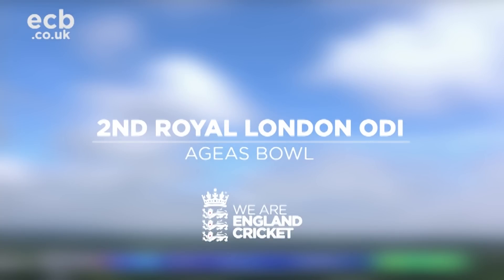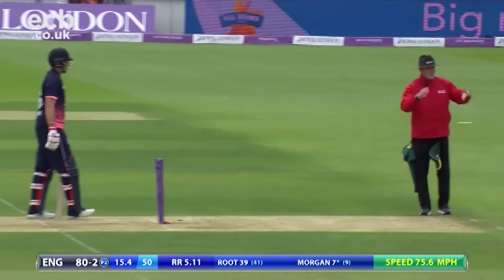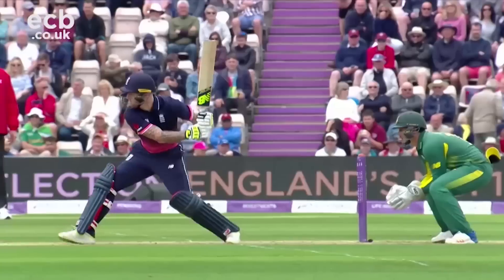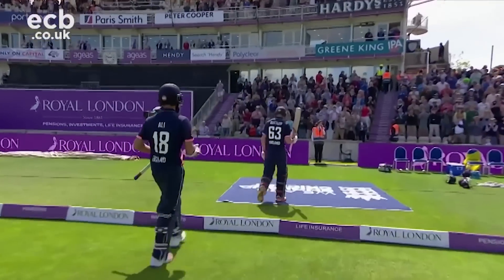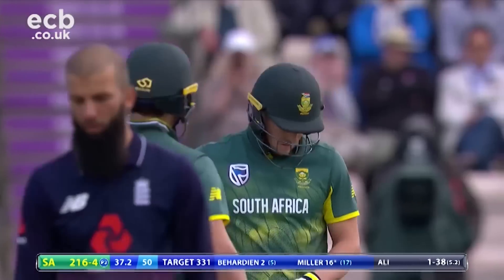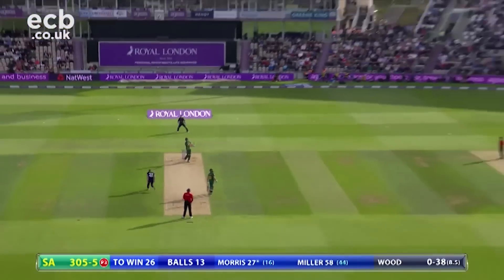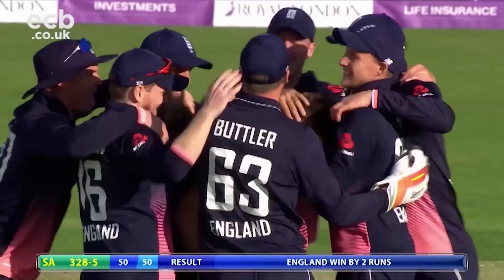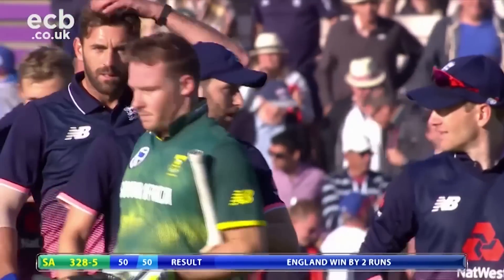England's Thrilling Win Seals Series Against South Africa – England v South Africa 2nd ODI 2017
It was a truly incredible match. A Ben Stokes century helped England post a formidable total of 330, but it looked to be within reach of South Africa after a fine partnership between Quinton de Kock and AB de Villiers. However it would be England who won out after a nail-biting final over.